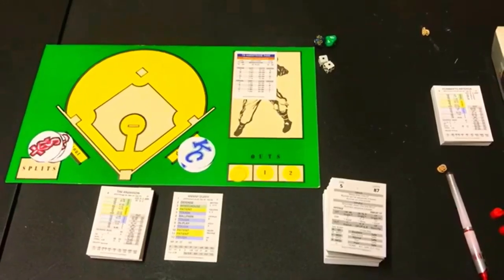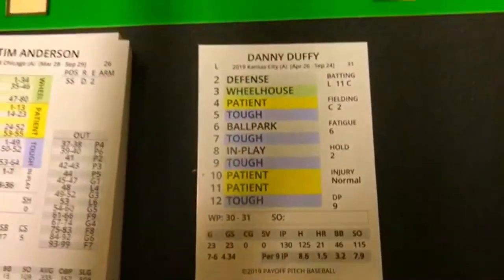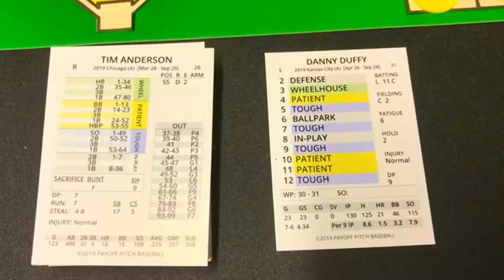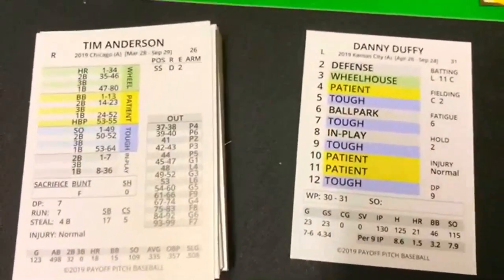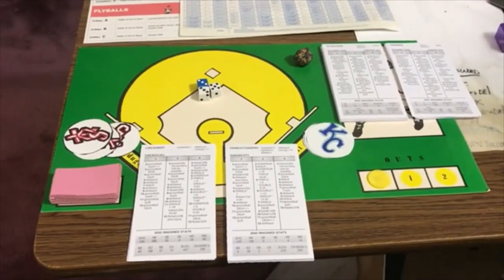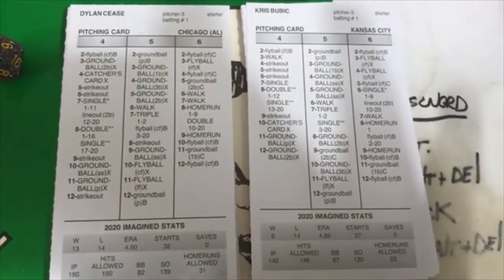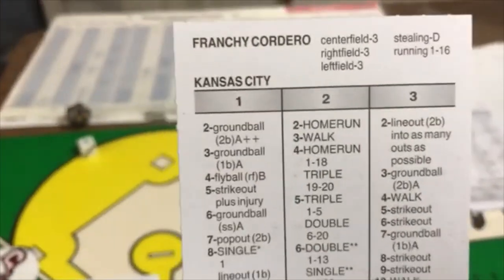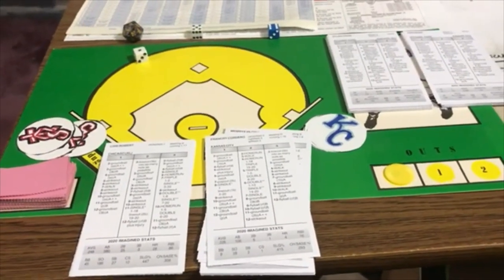Comparing Payoff Pitch Baseball to Strat-O-Matic Baseball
I have another of my game comparisons...Payoff Pitch Baseball to Strat-O-Matic Baseball. As I say, I've played Strat-O-Matic Baseball for over 40 years and only recently just got into Payoff Pitch Baseball. I like both games and in this video I will describe why and what makes each game unique and different from the other.